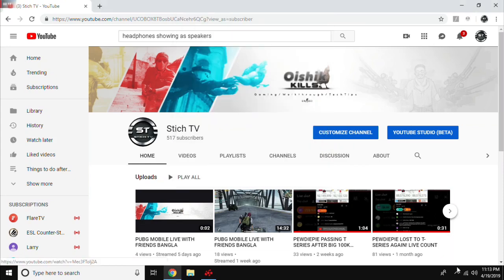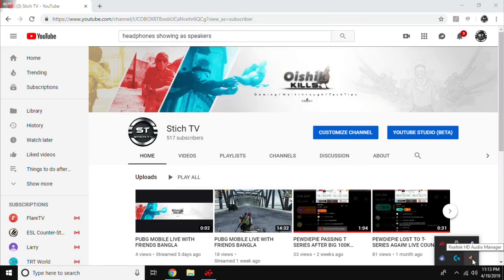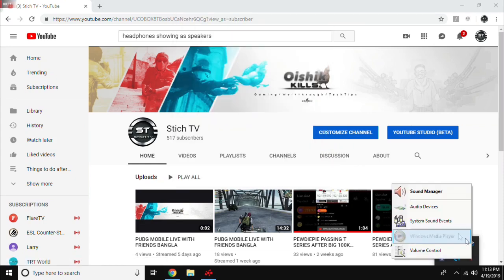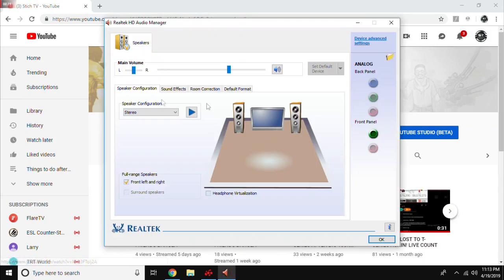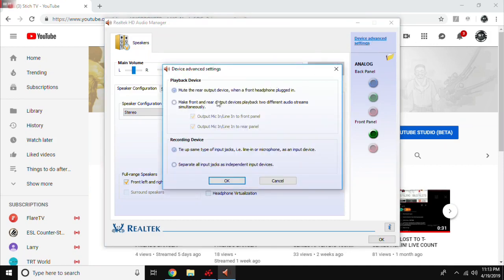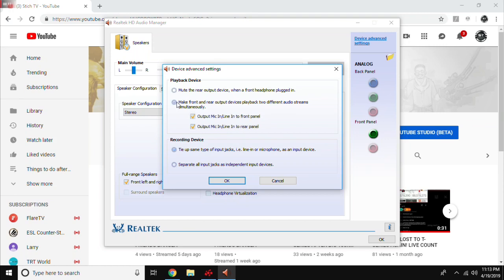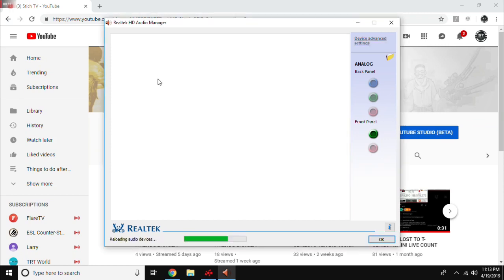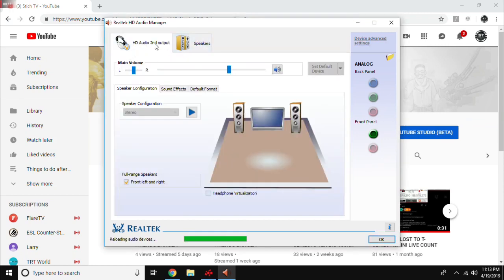HEADPHONES SHOWING AS SPEAKERS FIX | EARPHONES IDENTIFIED AS SPEAKERS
Fix headphones working as speakers windows